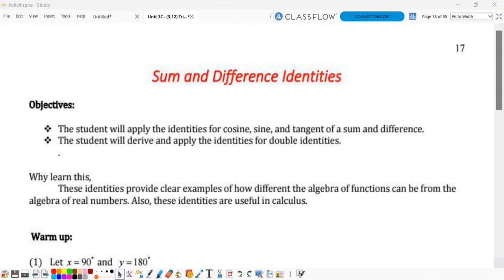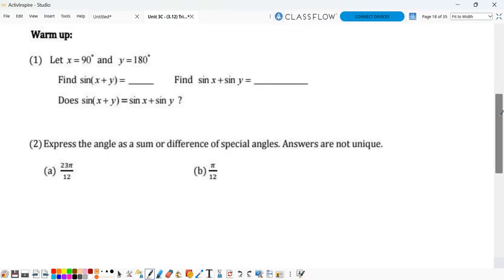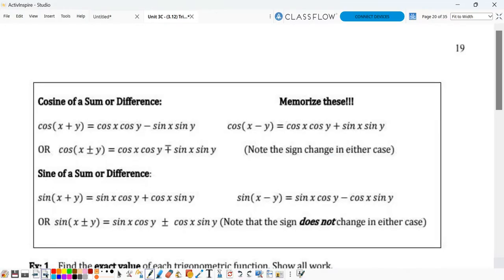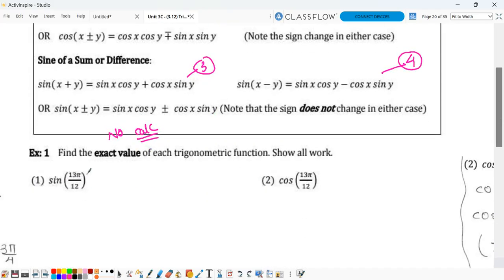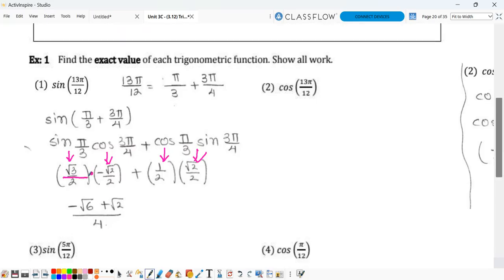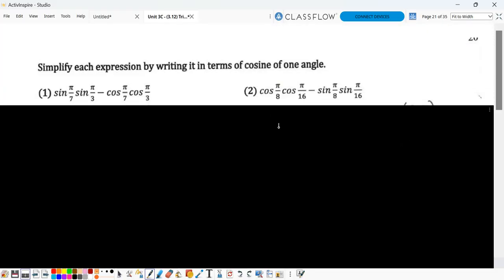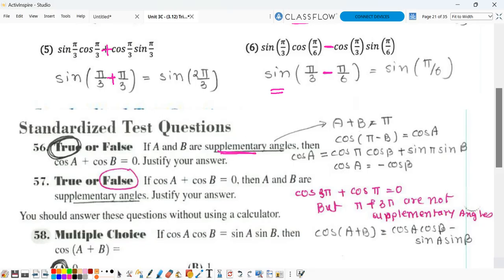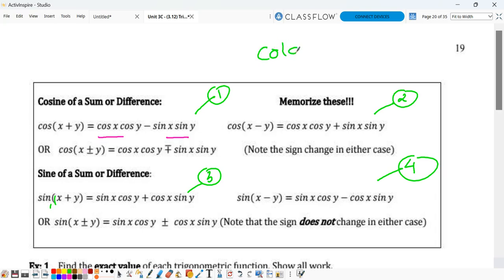3.12 Sum Difference Identities